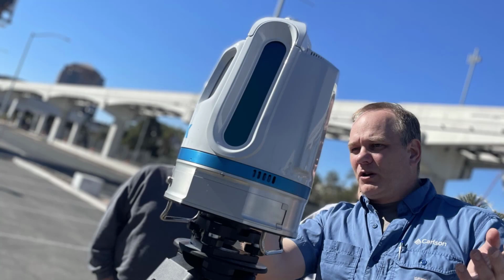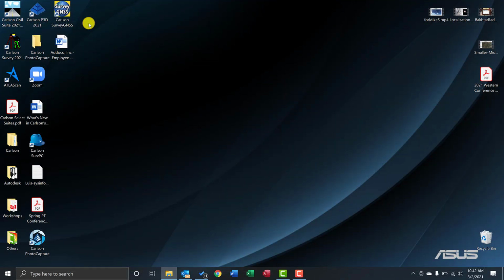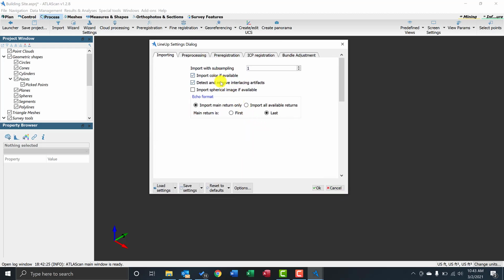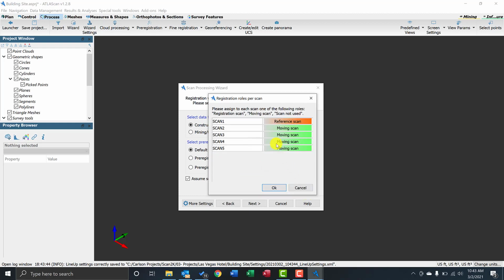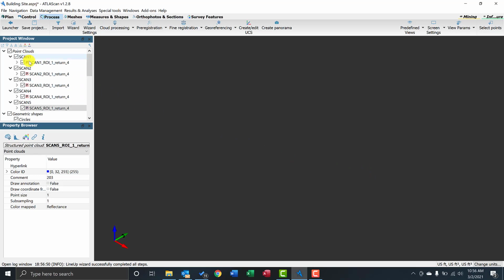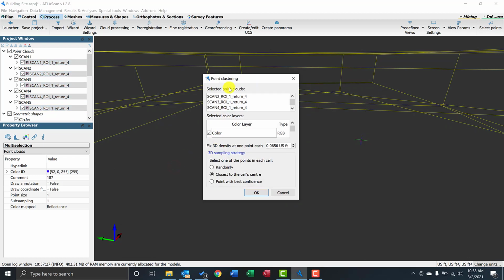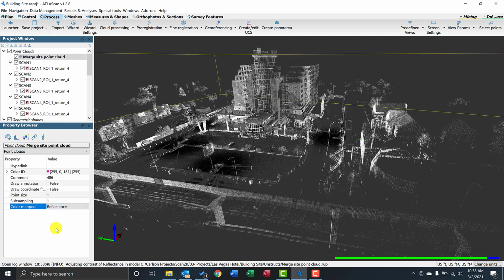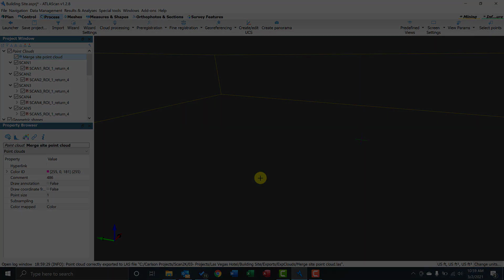Carlson Scan2K and Cloud to Cloud Registration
Carlson's Bradley Husack explains how simple it is to scan a site or a building in target free mode and then use cloud to cloud registration to obtain the final point cloud that can be used in Carlson for survey, civil, or construction purposes, or even pass on to Revit for BIM applications.